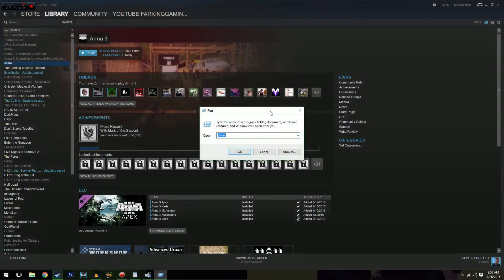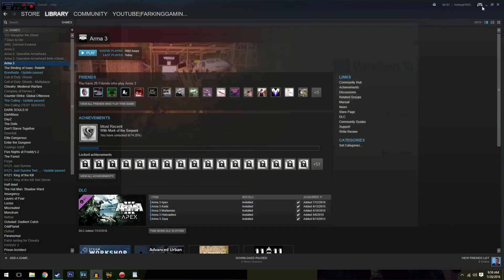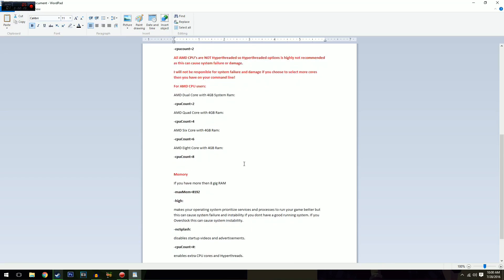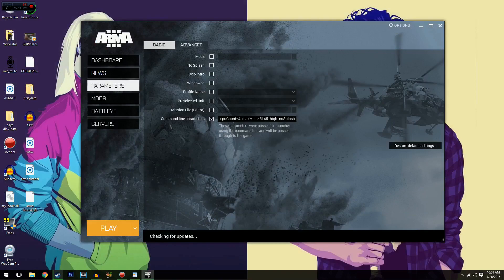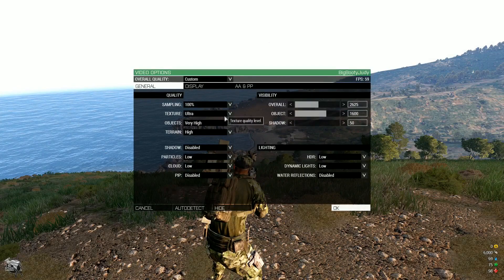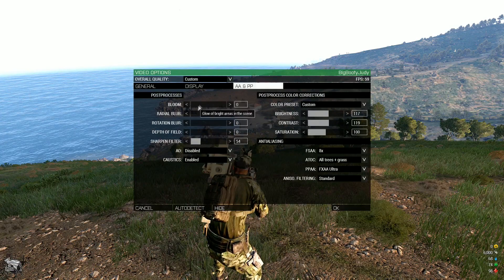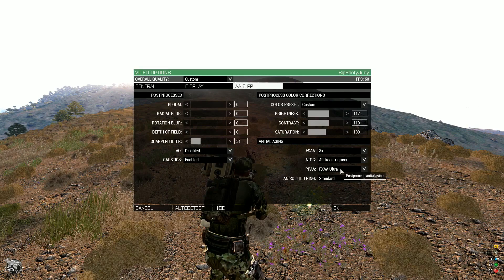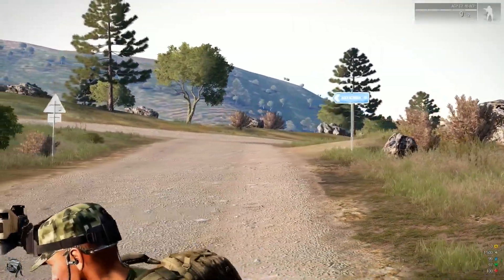(2016) How to increase FPS on Arma 3 - Tutorial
sorry the quality isn't as good as it should be had a few issues during editing!

How to tell if your CPU is hyper threaded

Go to Search option in windows toolbar and type "run"

Select 'Run' Desktop app

Type "Wmic" and press enter

Type

"CPU Get NumberOfCores,NumberOfLogicalProcessors /Format:List"

If the two values shown are different you have a hyper threaded CPU if the values are the same your CPU is not hyper threaded.

Intel CPU:

For Hyper threaded CPU's such as a Quad Core you will apply this:

-cpuCount=8

This will enable your Hyperthreads on your CPU so your CPU will act as an eight core when running Arma 3.

If you are running a Hyperthreaded Six Core then:

-cpuCount=12

If you are running a Hyperthreaded Eight Core or Eight Core Xeon then apply this:

-cpuCount=16

Non hyperthreaded CPU's such as I5 4690k or I5 6600k

-cpucount=4

Dual core Intel CPU

-cpucount=2

All AMD CPU's are NOT Hyperthreaded, so Hyperthreaded options is highly not recommended as this can cause system failure or damage.

I will not be responsible for system failure and damage if you choose to select more cores then you have on your command line!

For AMD CPU users:

AMD Dual Core with 4GB System Ram:

-cpuCount=2

AMD Quad Core with 4GB Ram:

-cpuCount=4

AMD Six Core with 4GB Ram:

-cpuCount=6

AMD Eight Core with 4GB Ram:

-cpuCount=8

Memory

If you have more then 8 gig RAM

-maxMem=8192

-high:

makes your operating system prioritize services and processes to run your game better but this can cause system failure and instability if you don't have a good running system. If you Overclock this can cause system instability.

-noSplash:

disables startup videos and advertisements.

-cpuCount=#:

enables extra CPU cores and Hyperthreads.

-maxMem=#:

when set to "6144" (6GB) and up lets your game use more system Ram then 4GB.

Do not set to higher than 4GB if you dont have at least 8GB. You can set to "8192" (8GB) if you have 12GB+ Ram.